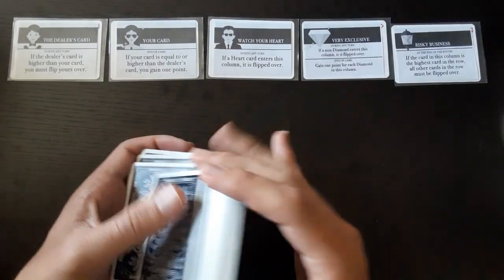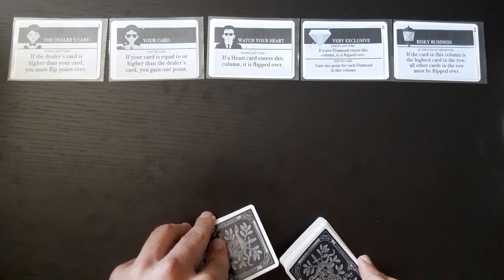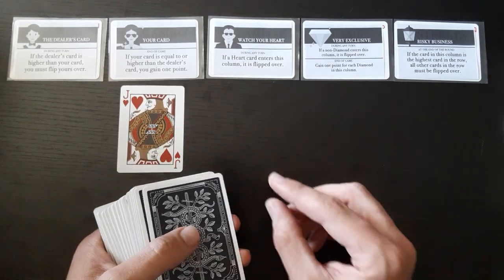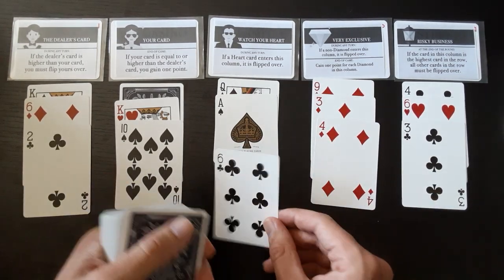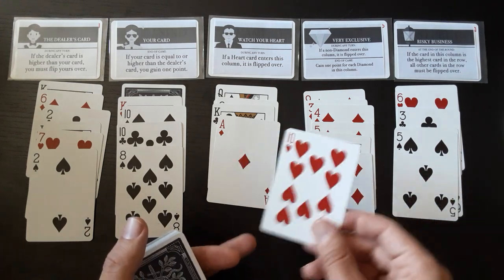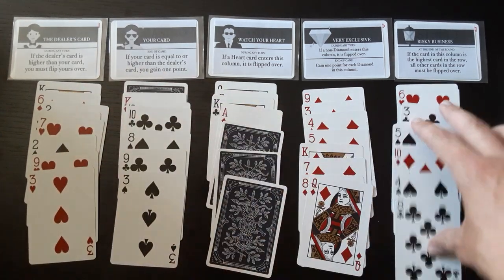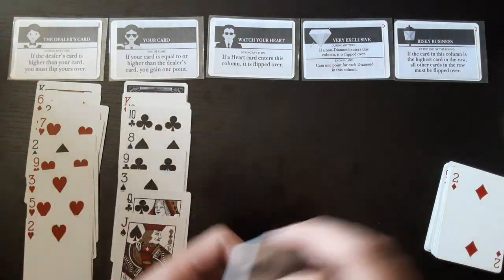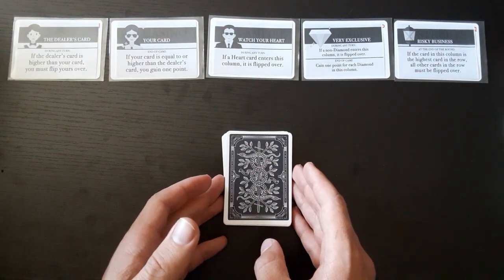Nytelyfe Solo Playthrough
I've been at the tables almost two days straight. God, I'm tired. No luck, either. I have to get some sleep, then I'll go back, try to get out of the hole. Night air feels good. Except, I feel like someone is watching me...